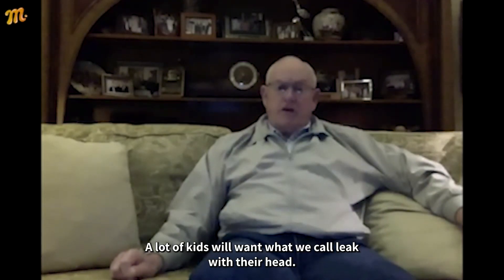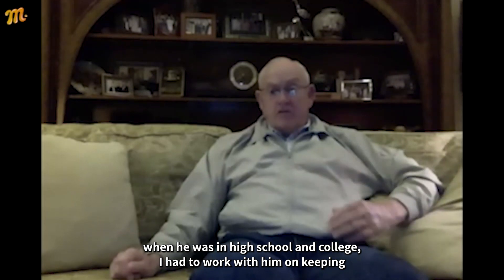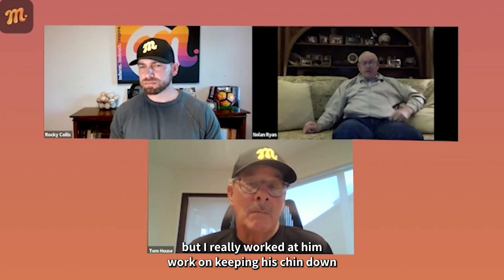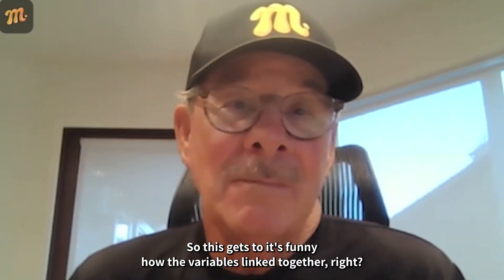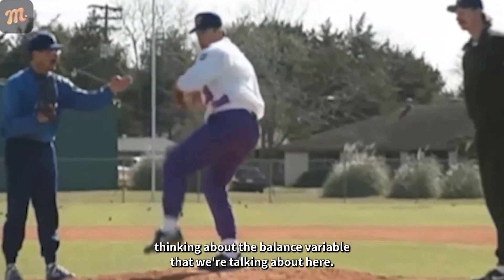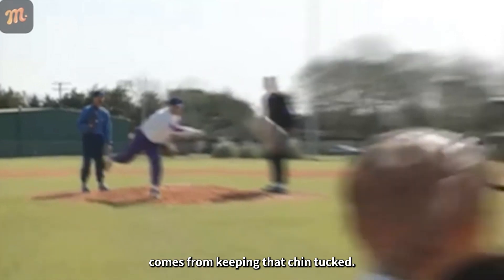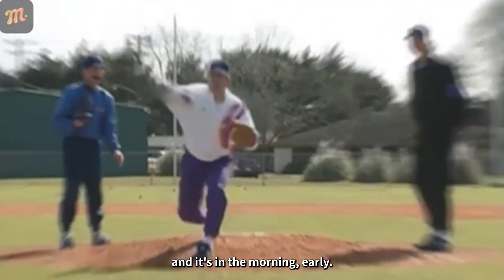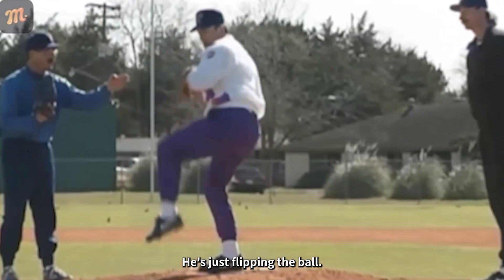ITK: Nolan Ryan and Tom House, Tucking the Chin to Stay On Line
From our Mechanics chat with Nolan Ryan and Tom House... Nolan, Tom, and Rocky Collis educate the Mustard Community on Nolan's mechanics throughout his career!